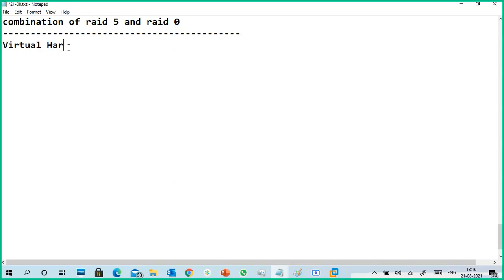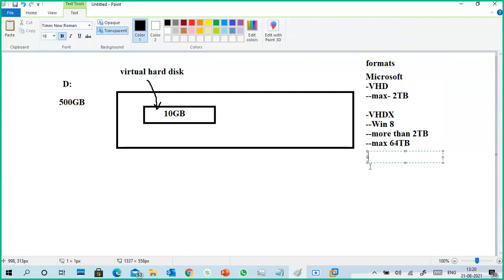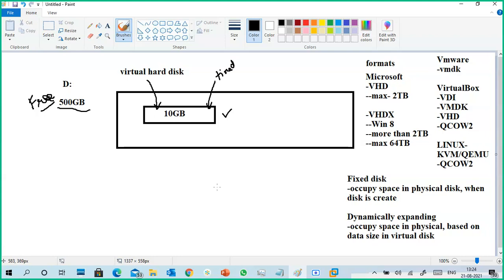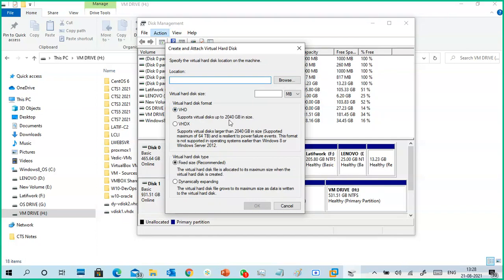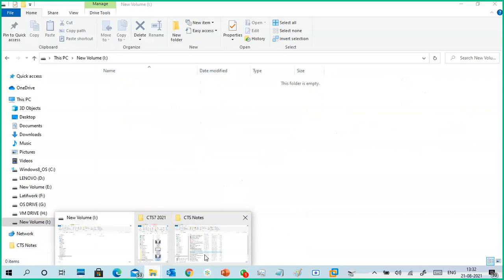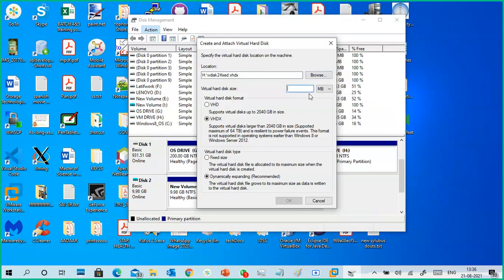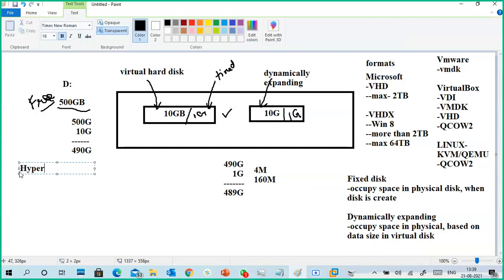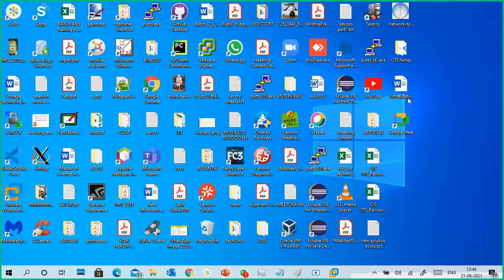Storage part6 Virtual Hard Disk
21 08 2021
Virtual Hard Disk

Microsoft
vhd
vhx

vmware
-vmdk

virtualbox
-vdi
-vmdk
-vhd
-qcow2

linux-kvm/qemu
-qcow2

VHD - support upto 2TB

VHDX - Support more tha 2TB and max 64TB

Fixed disk
The virtual hard disk file is allocated to its maximum size when the virtual hard disk is created

Dynamically expanding:
The virtual hard disk fle grows to its maximum size as data is written to the virtual hard disk

Differencing Disk
-Parent -child
-Parent has data , child disk can access data n modify data
-modify data child disk wont effect on parent disk data